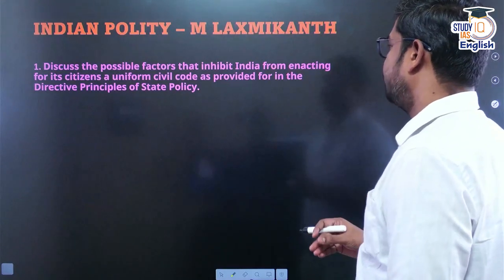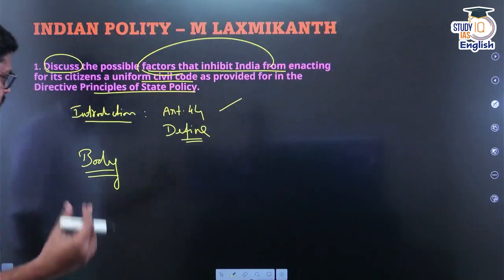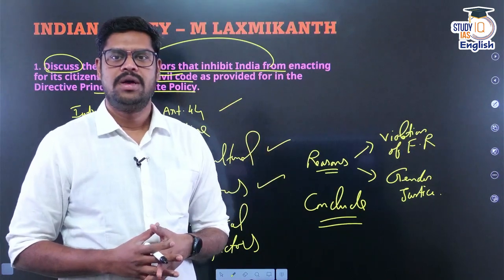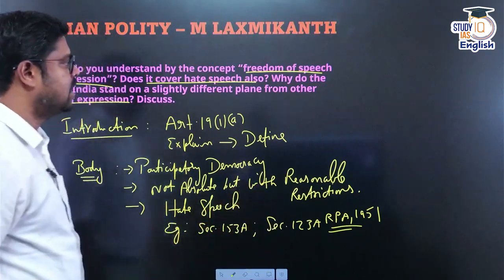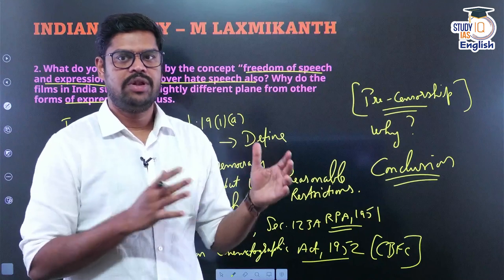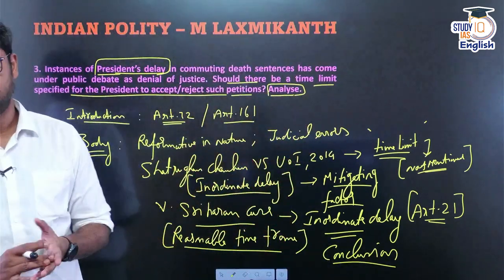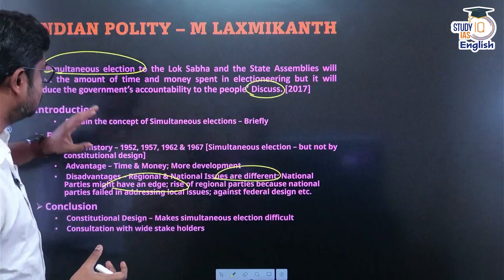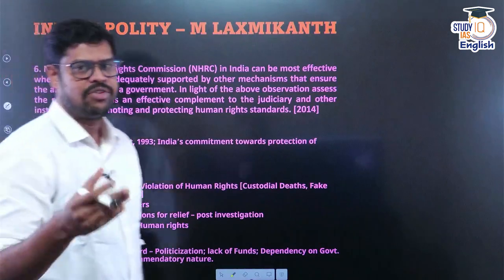Mains PYQ’s l Lec-149 l M Laxmikant l Babu G l AIR- 337 I StudyIQ IAS English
Mains PYQ’s Discussion.

Batch Starting on 15th November 2023 | Daily Live Classes at 6:00 PM

UPSC IAS Live GS Foundation P2I English Batch 3
Batch Starting on 17th November 2023 | Daily Live Classes at 6:00 PM

UPSC IAS Live GS Foundation P2I Hindi Batch 1
बैच 10 नवंबर 2023 से शुरू हो रहा है | बैच का समय शाम 6:00 PM

Batch Started on 30th Sept 2023 | Daily Live Classes at 6:30 PM

Batch Starting on 15th November, 2023 | Class Timing -1:00 PM

UPSC IAS (Mains) Sociology Optional Live 2024 (Comprehensive) October Batch
Admissions Closing on 8th Nov, 2023 | Class Timing -1:00 PM

Admissions Closing on 8th November 2023 | Daily Live Classes at 8:00 AM